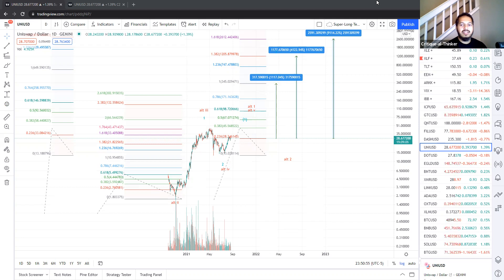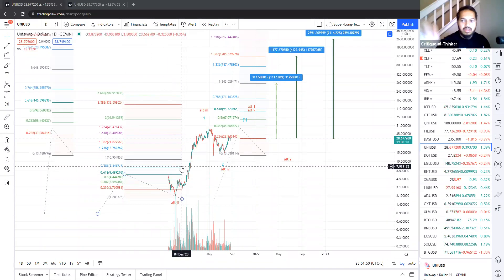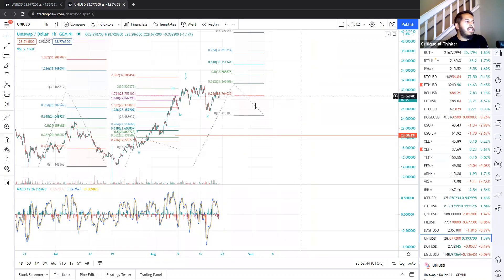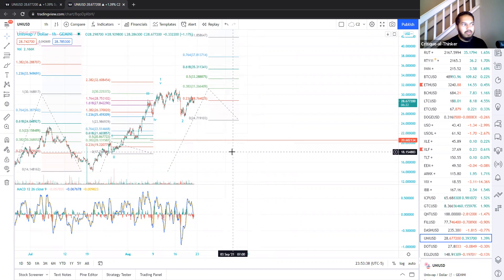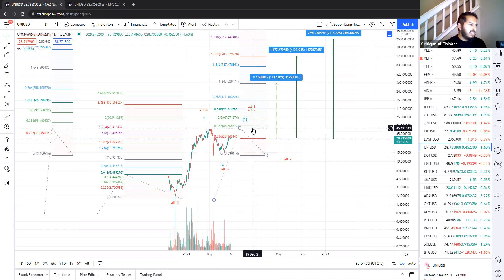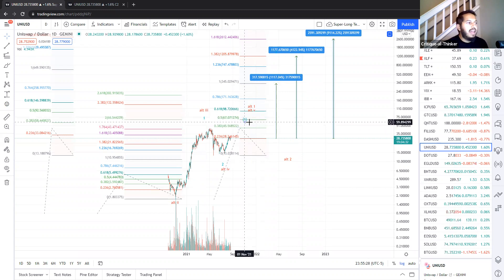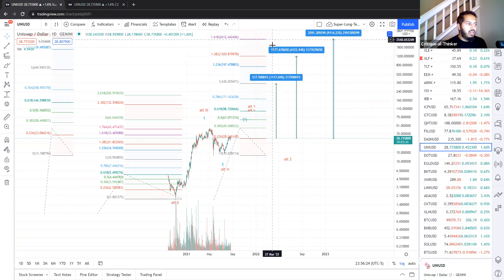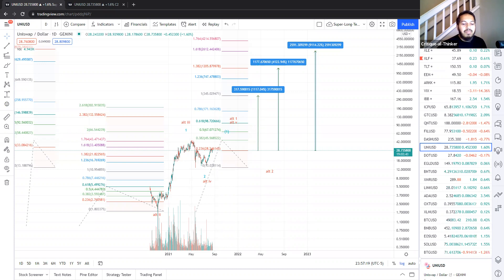Uniswap: High-risk lotto play for 40x returns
Uniswap (UNIUSD) has a powerful upside setup for 98 and then 346 (10x) and eventually 1205+ (40x+)! BUT the short history of this cryptocurrency makes this a very high-risk play. Size your position wisely, and diversify across many different cryptos!